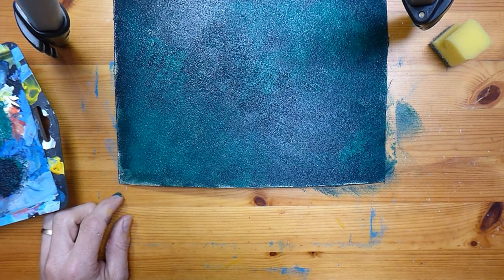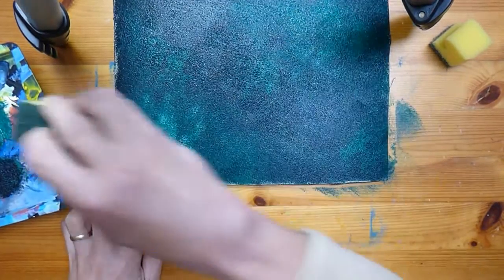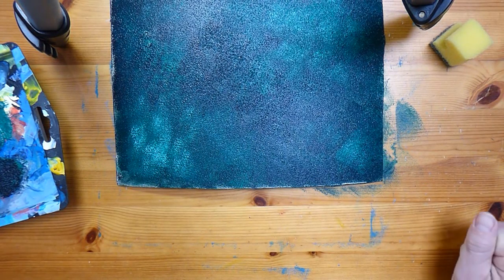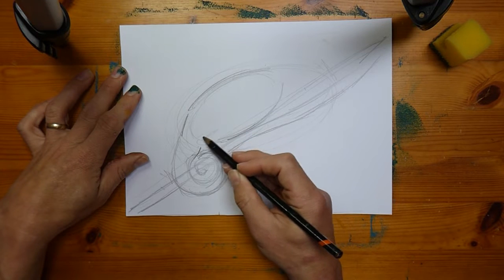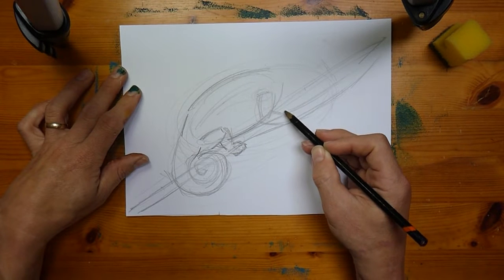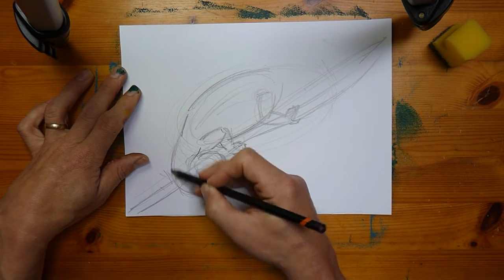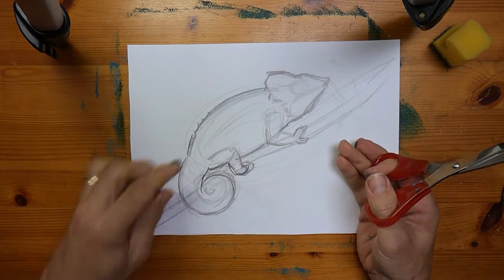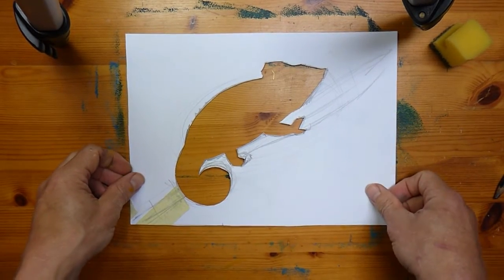How to paint a Panther Chameleon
Tutorial on how to paint a chameleon for children aged 7 and up.